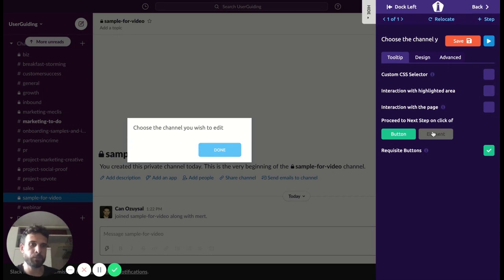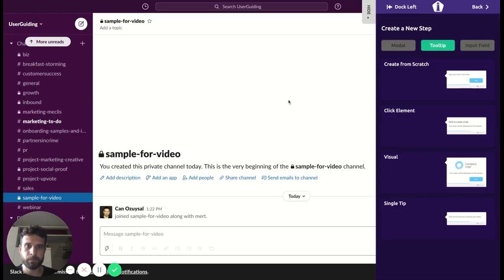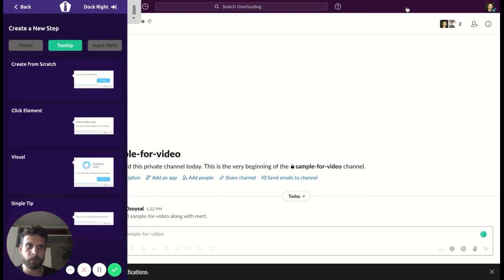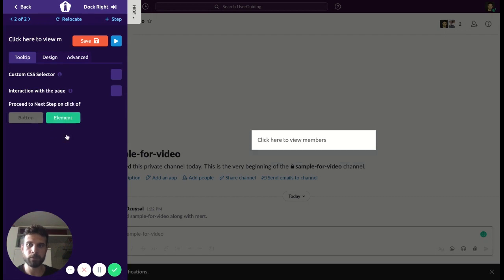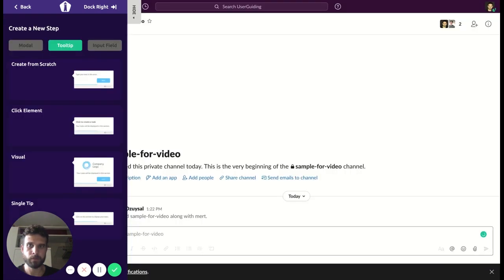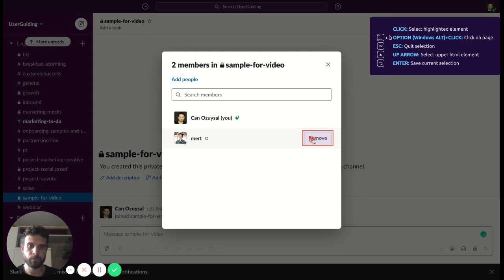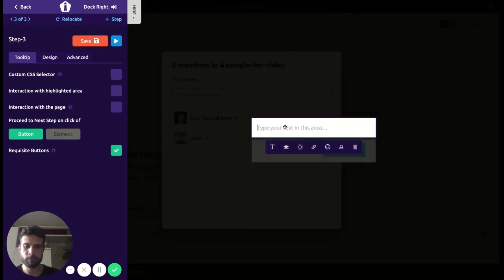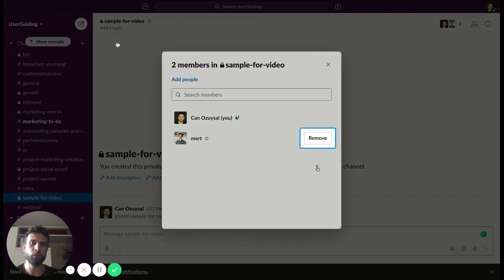How to Remove Someone From a Slack Channel?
Hello fellow surfers! 🏄🏻‍♀️🏄🏾 🌊

This is Can from the UserGuiding team.

In this video, I will show you how to delete someone from your Slack channel. Sometimes we get annoying team members that we really want them to be removed from the chat channels. This is why I will show you to remove someone from the channel (just kidding)

00:00 How to remove someone from a Slack channel?
00:37 Let's build it with UserGuiding

UserGuiding helps companies to improve product adoption by designing interactive user onboarding flows. Non-technical people can create step by step product walkthroughs, without any coding. UserGuiding also provides analytics to track the performance of the tours, segmentation to create more personalized experiences, NPS for capturing feedback, and onboarding checklists for a wholesome user onboarding experience.